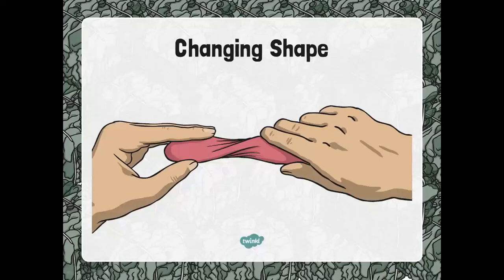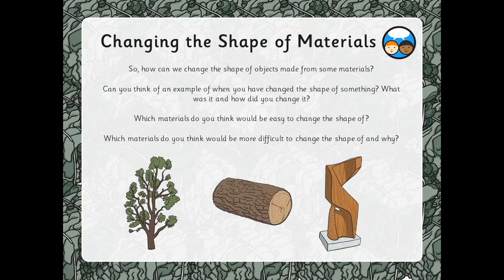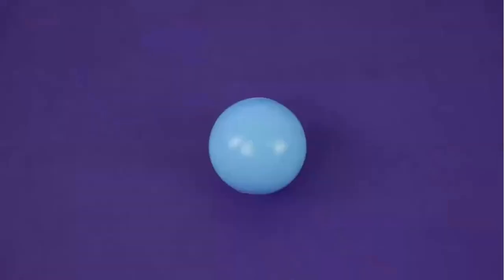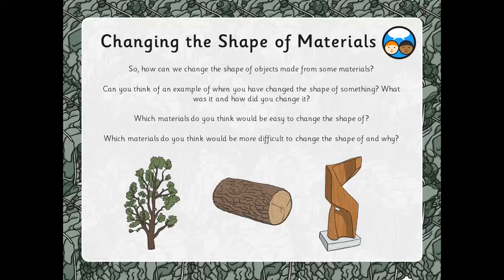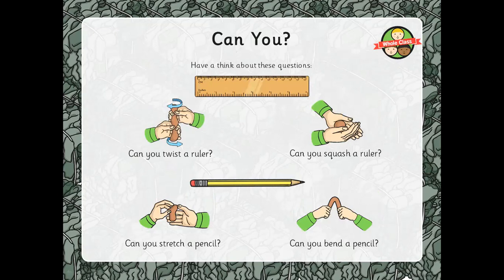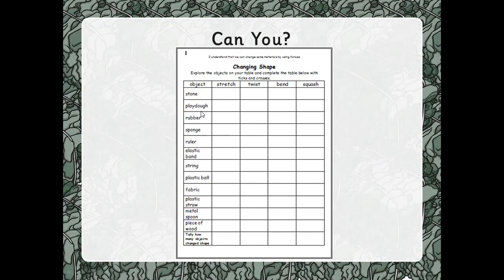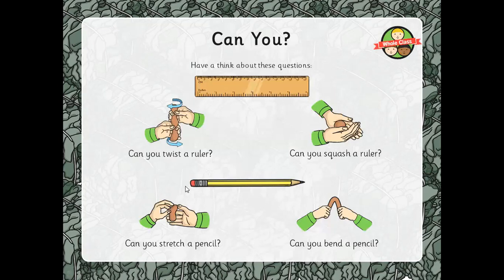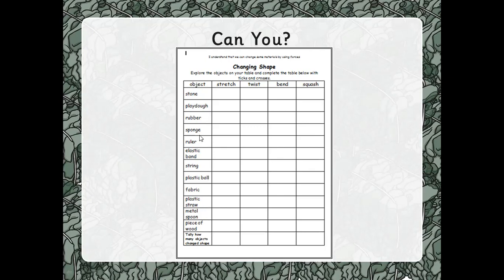Science 3-3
Everyday materials lesson 2